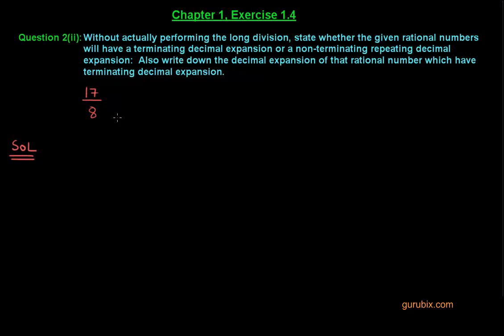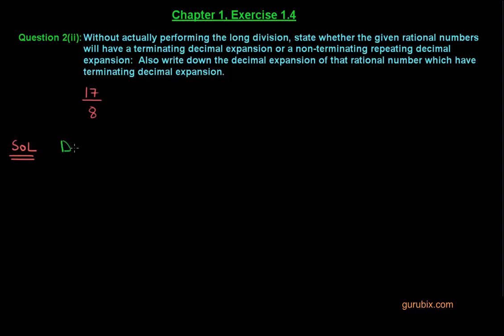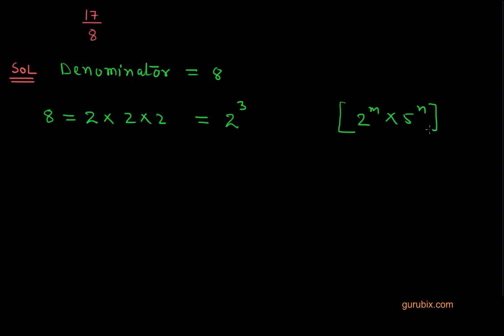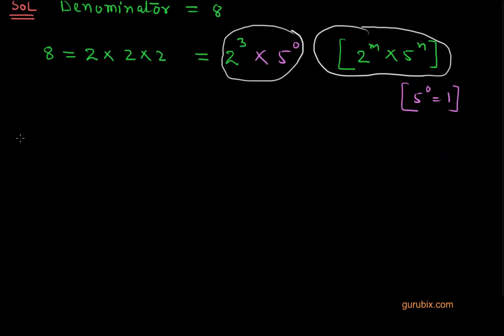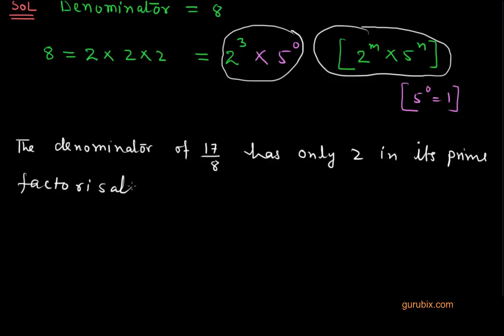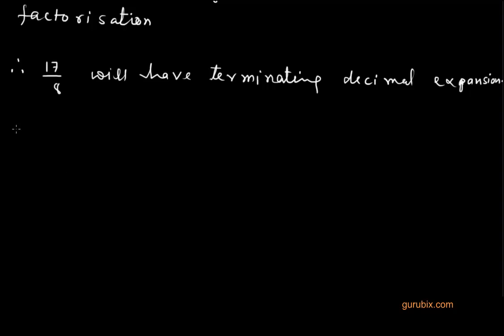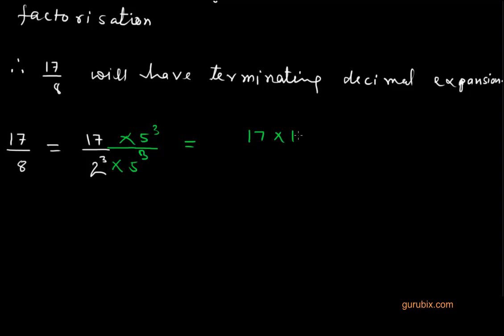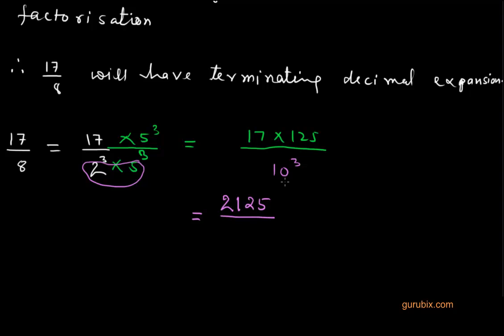Ex 1.4 : Q.2(ii) : Write down the decimal expansions of... Ch 1 | Class Xth Math for CBSE Students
In this video, we shall show that 17 / 8 has a terminating decimal expansion by the result that if Let x = p/q be a rational number, such that the prime factorisation of q is of the form '2 raise to n' × '5 raise to m' , where n, m are non-negative integers. Then, x has a terminating decimal expansion.

Theorems-

Theory-

Examples -

Exercise 1.1

Exercise 1.2

Exercise 1.3

Exercise 1.4